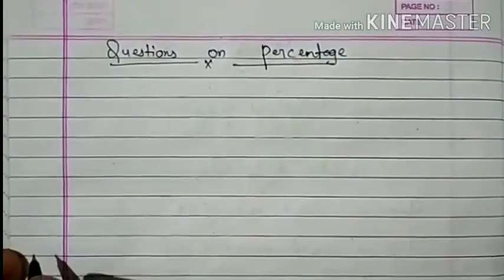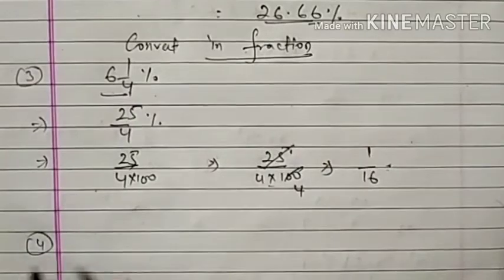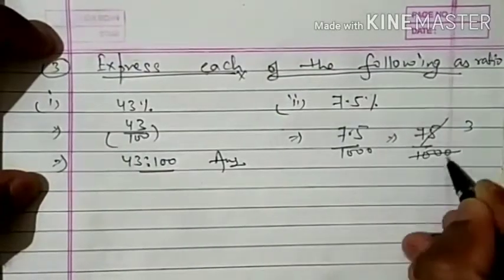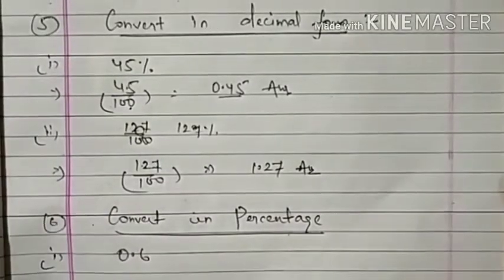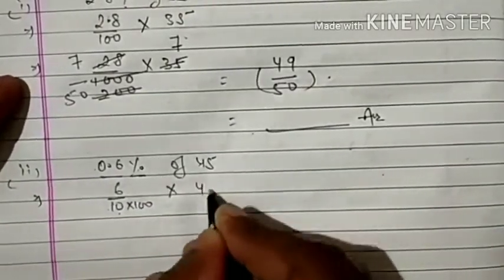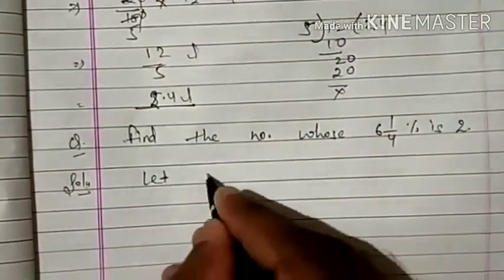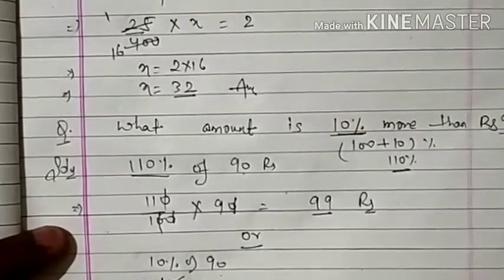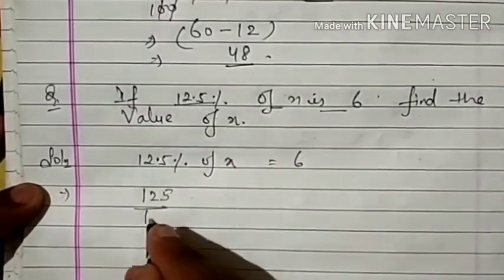MATHS | Questions on Percentage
This video is on questions on Percentage. it includes questions of all types with which you can learn something great.

If you like the contents of my channel please do subscribe and like the video..(why am i asking you to like the video is for your benefit whenever you like the video it gets saved in your like folder which is available in library section of Youtube Application.

 or kindly post your relative content through commenting.

Thankyou all for being my part.